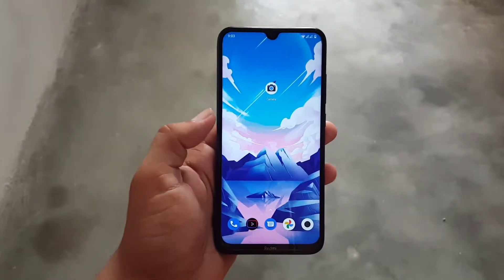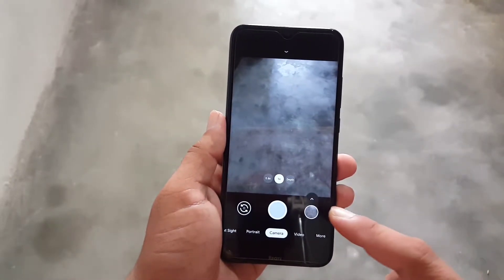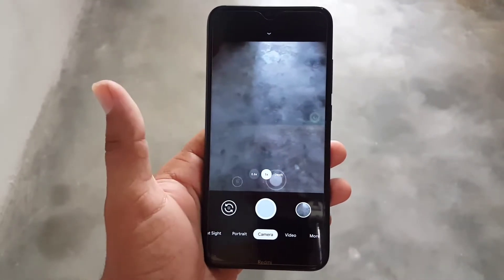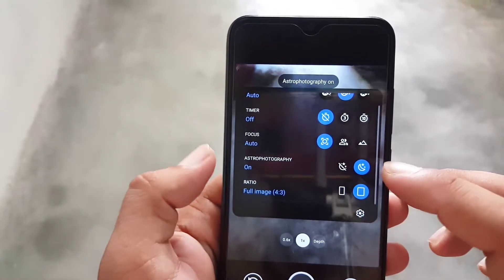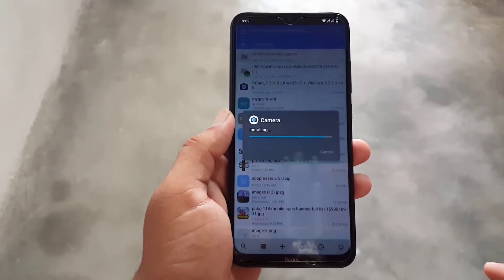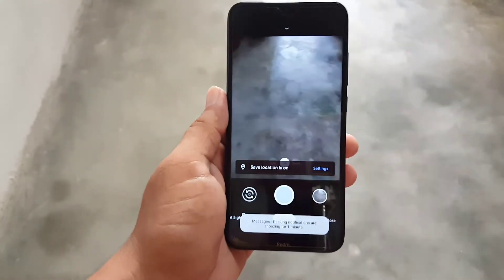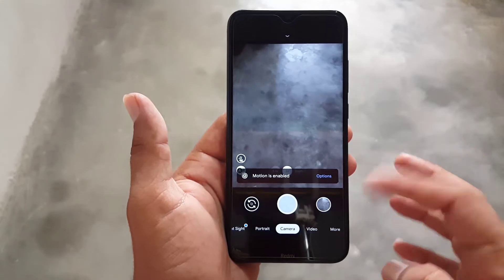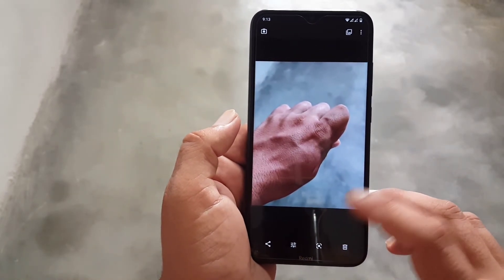Install Gcam 7.3 with Auxiliary camera on your Android phone | Get Ultrawide angle and Macro Camera